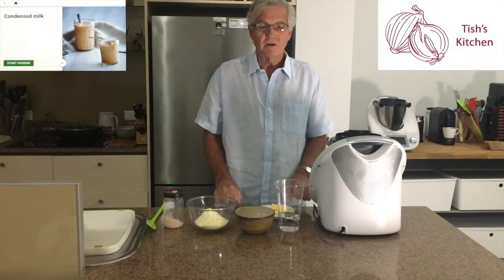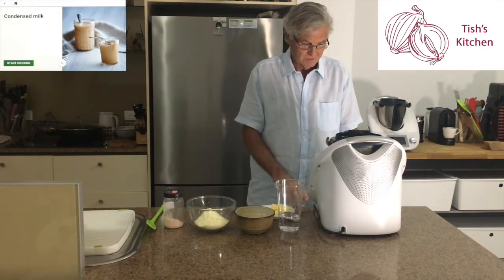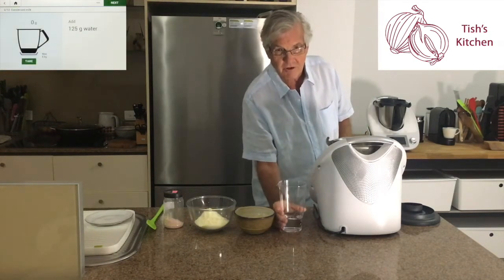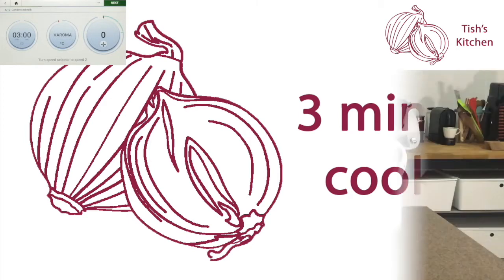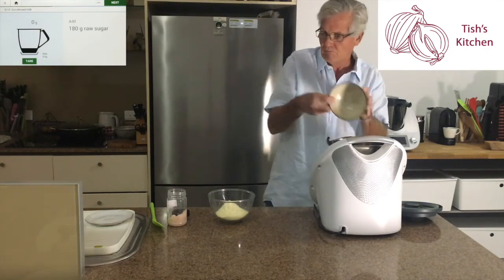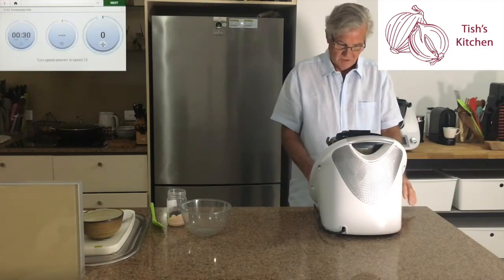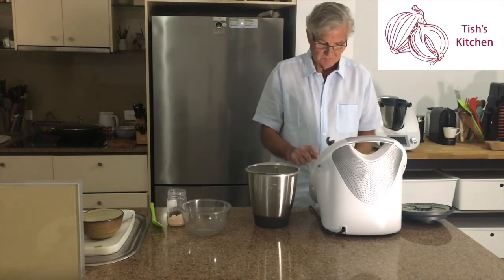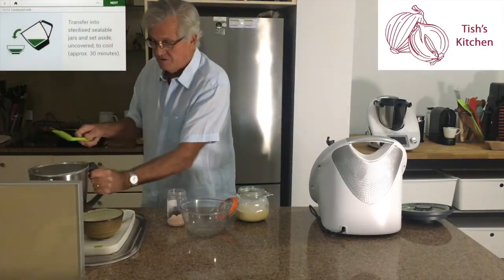Condensed Milk in Thermomix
How to make your own delicious Condensed Milk at home